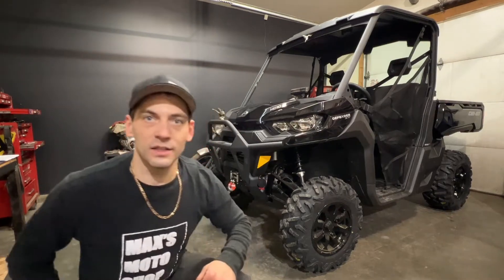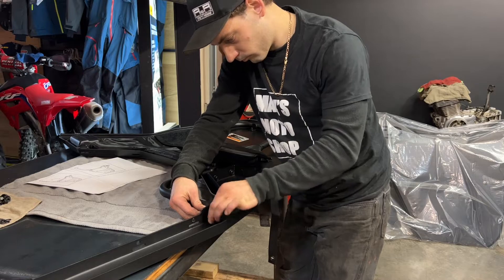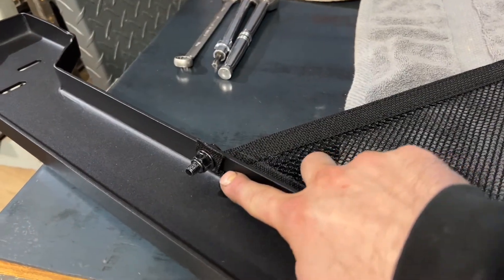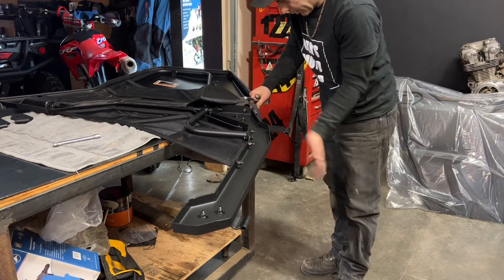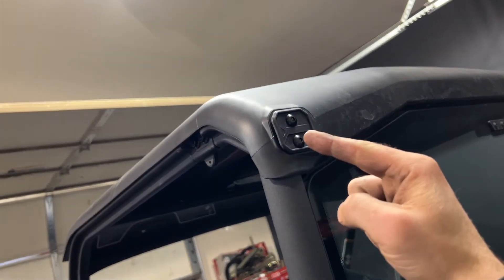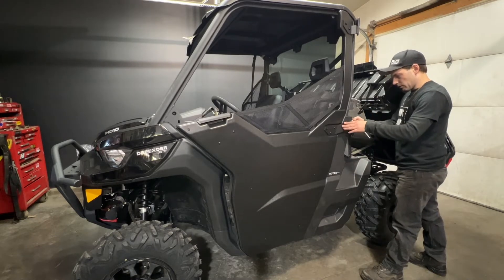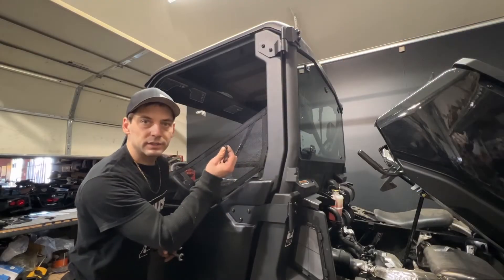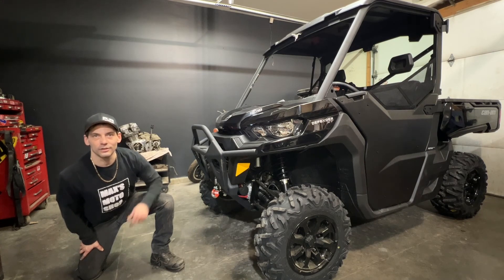How to Install Doors on a Can-Am Defender / Half Door Panel Step-By-Step Guide